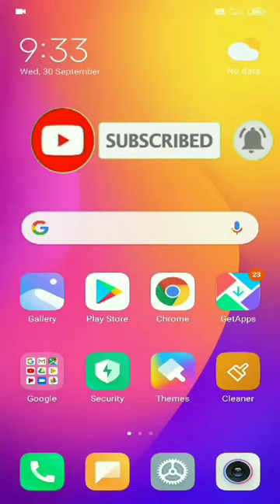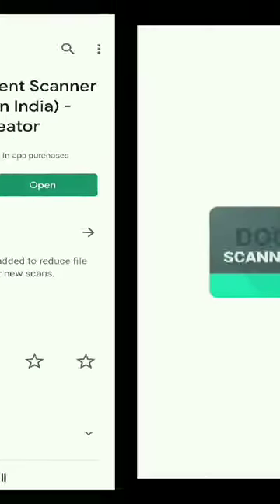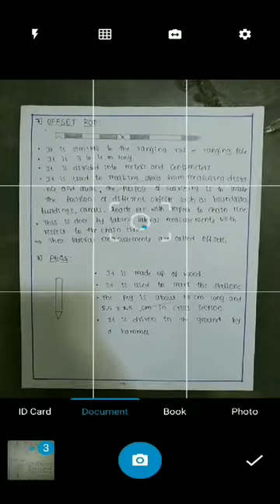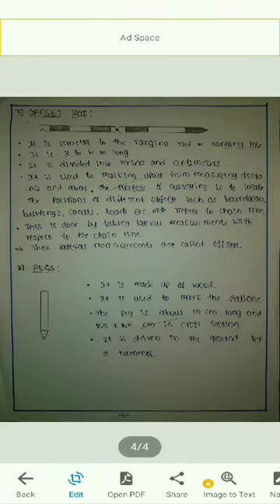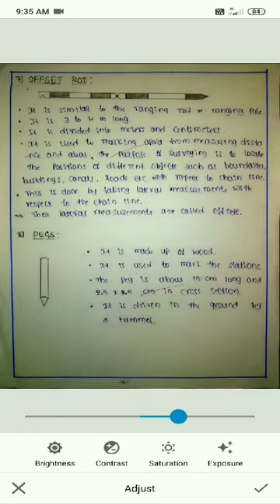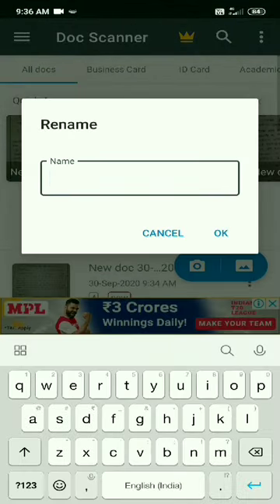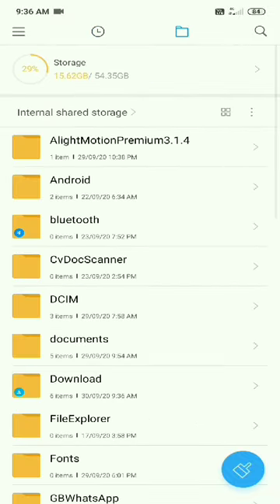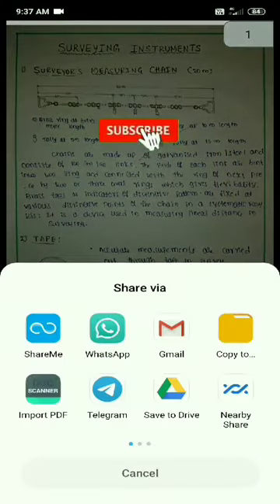How to make pdf in mobile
Easy way to make a pdf in a minute